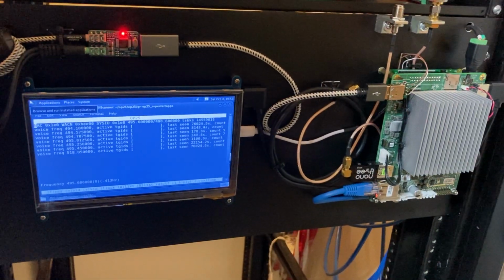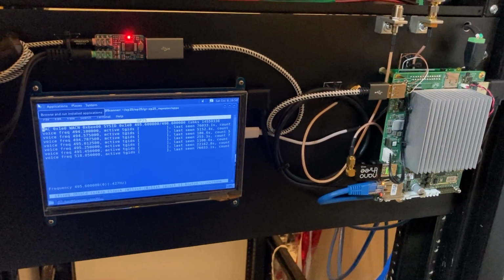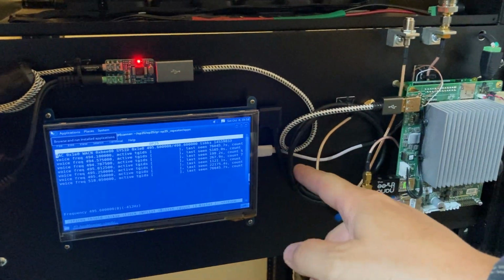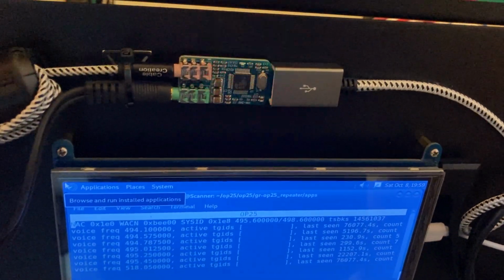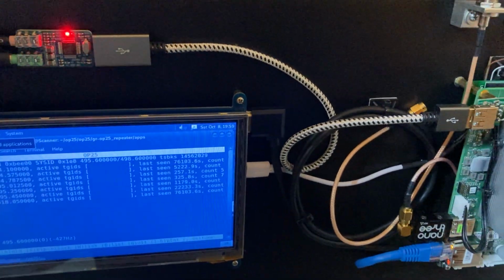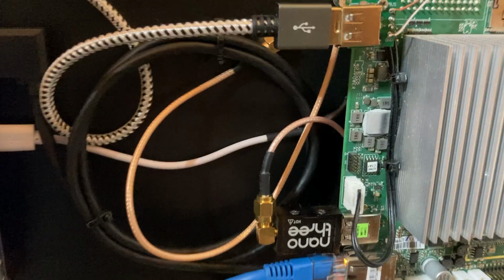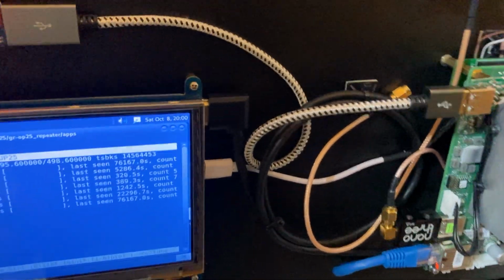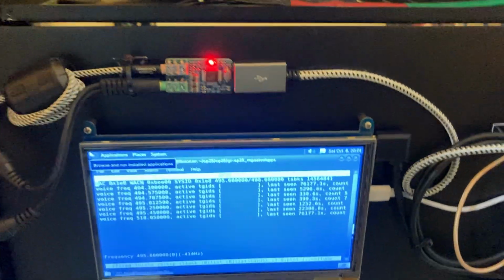OP25 Setup | Atomic Pi With Nano Three RTL SDR With USB Sound Card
This YouTube Channel “Fuzz The Pi Guy” Will NEVER Ask For Donations Or Money  To Help Fund This Channel And(Or) Projects.